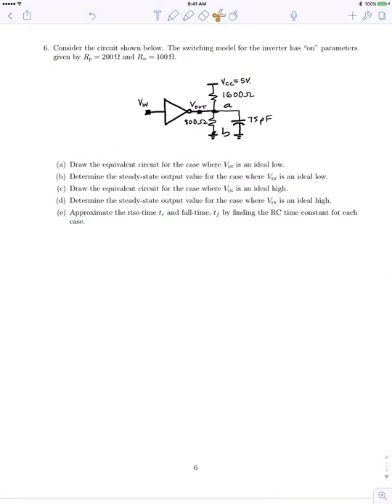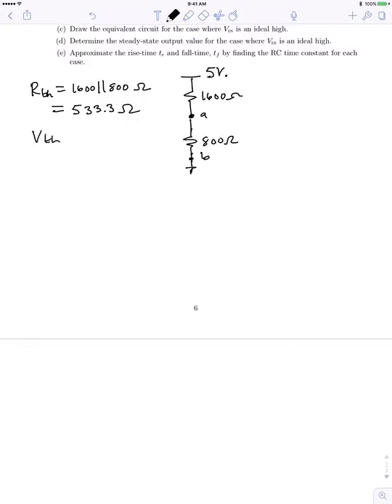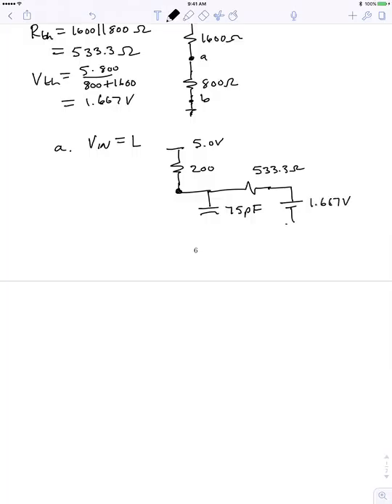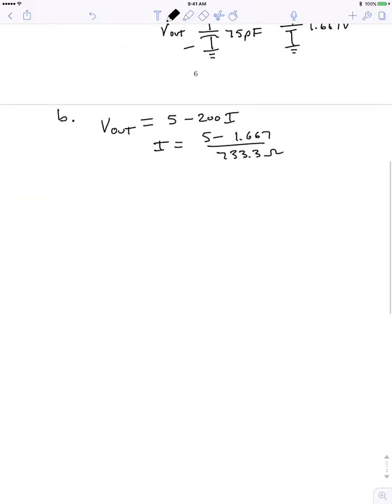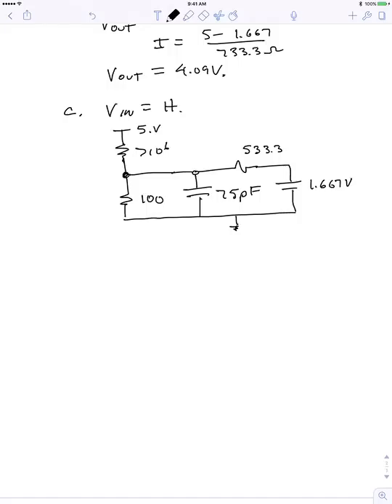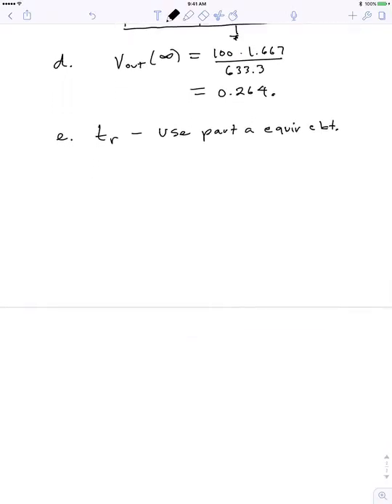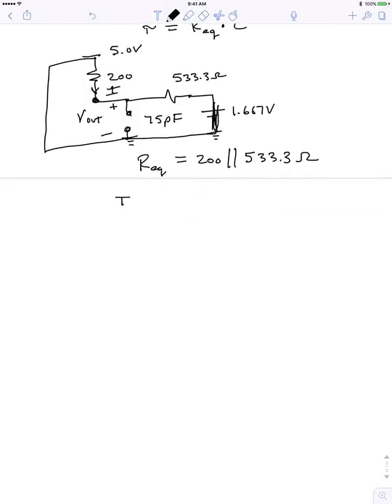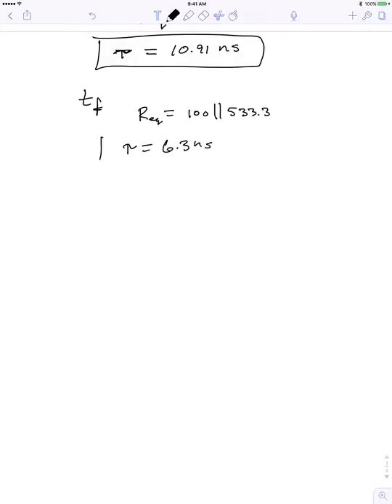Problem 6 from elc2337_sp16_exam3